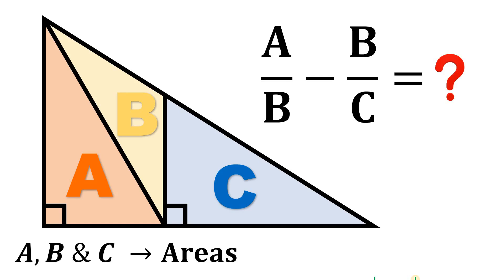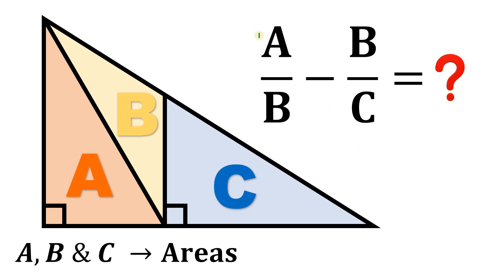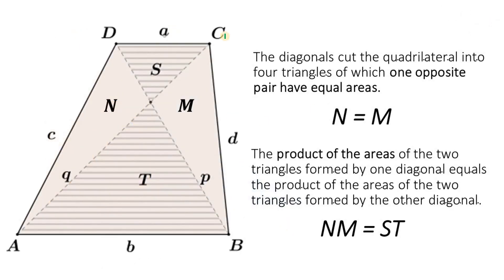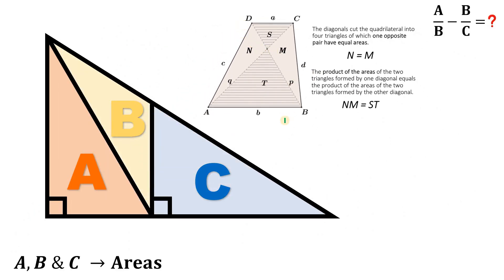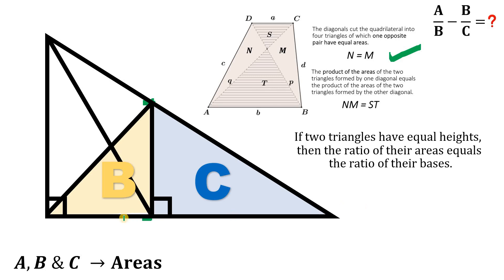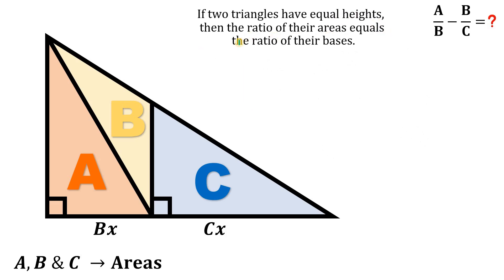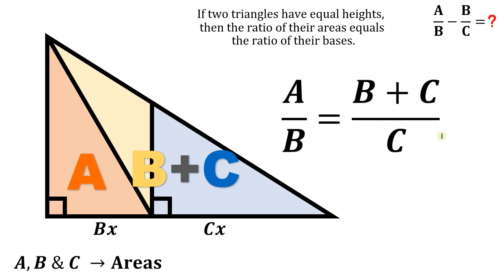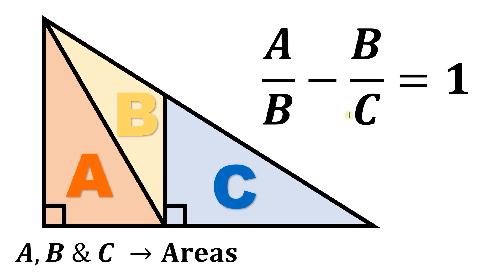A nice RATIO result for areas A, B and C